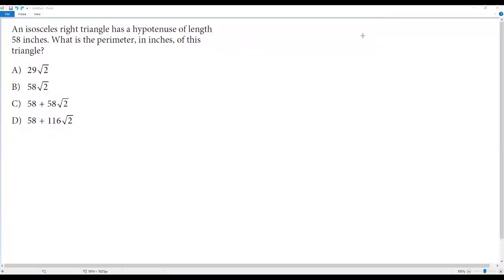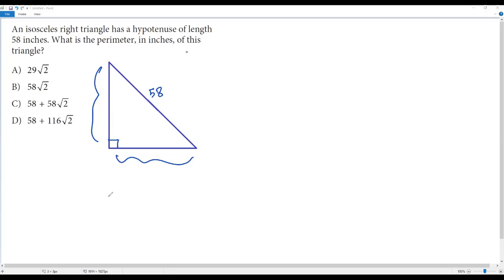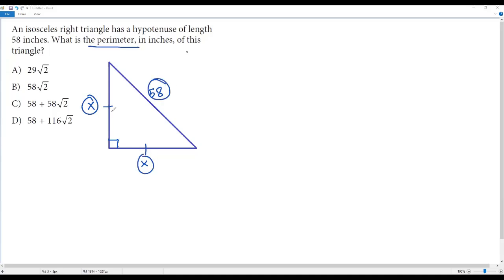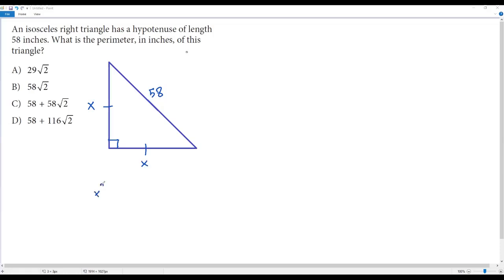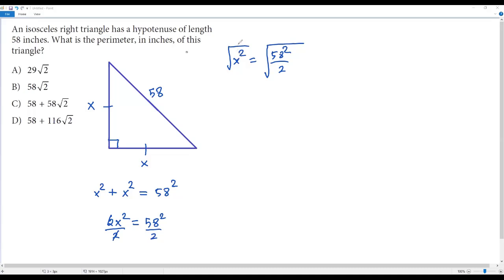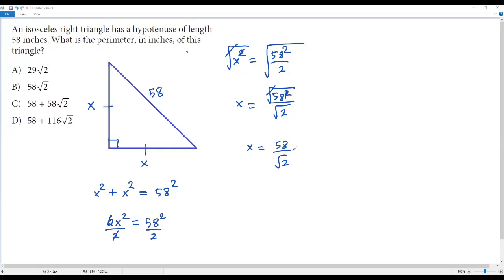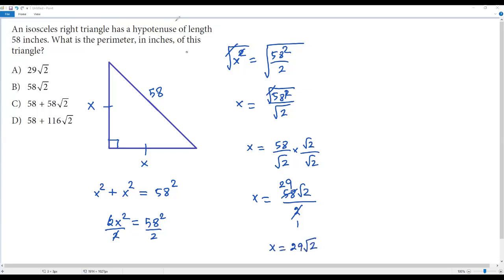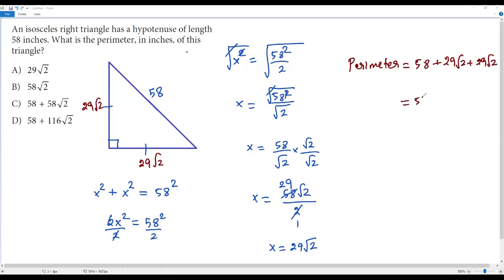SAT Math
An isosceles right triangle has a hypotenuse of length 58 inches. What is the perimeter, in inches, of this triangle?

A)  29√2
B)  58√2